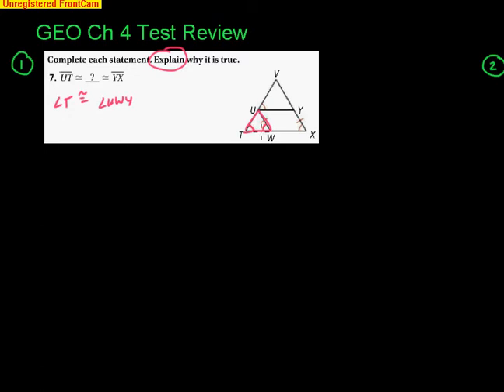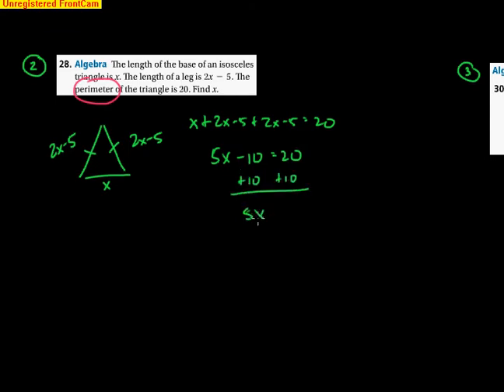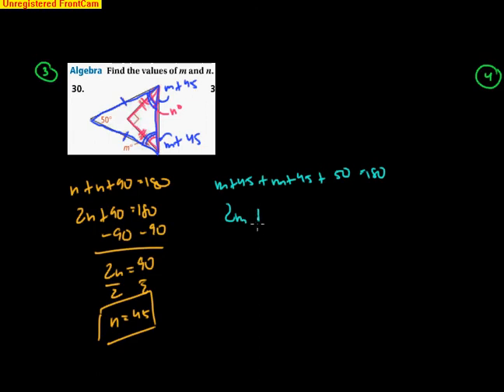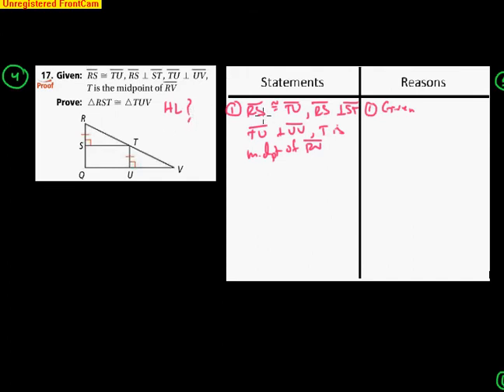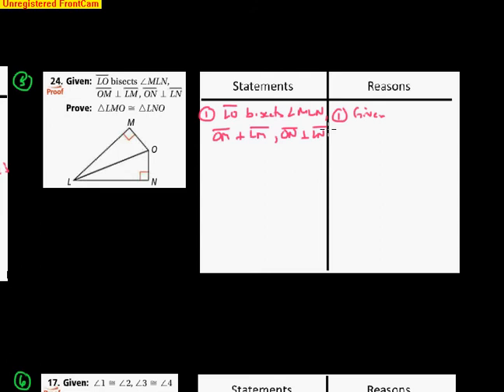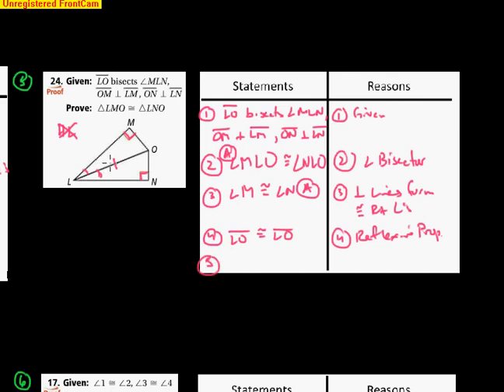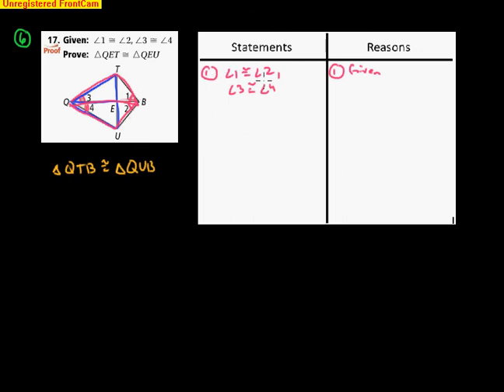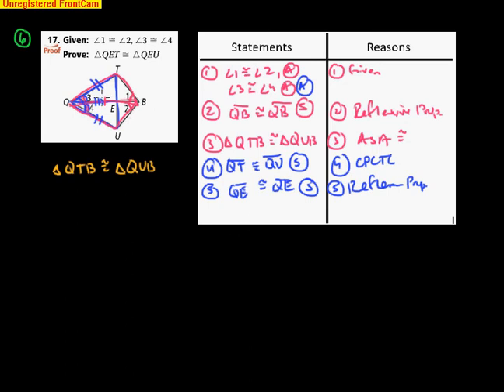geo ch 4 test review